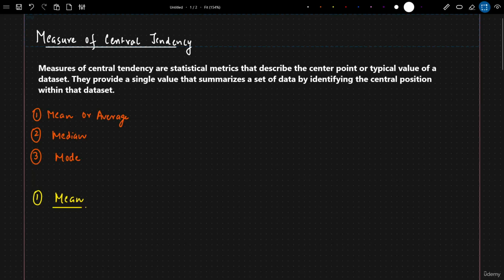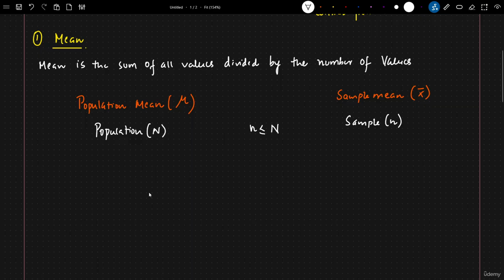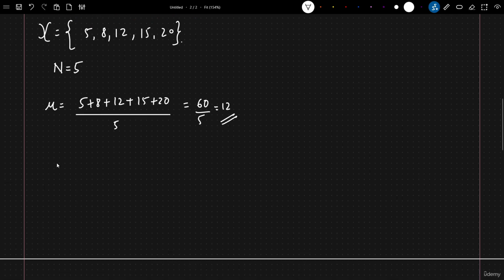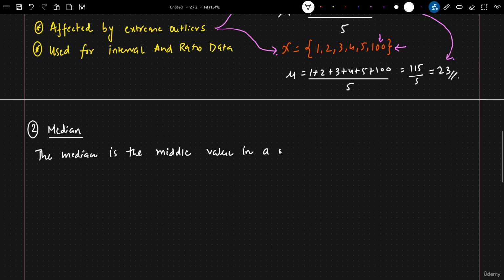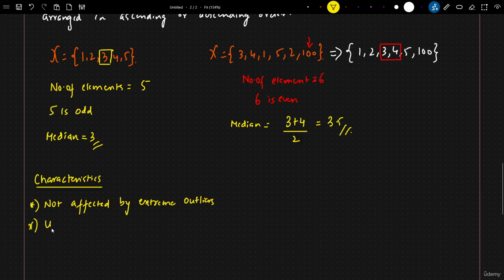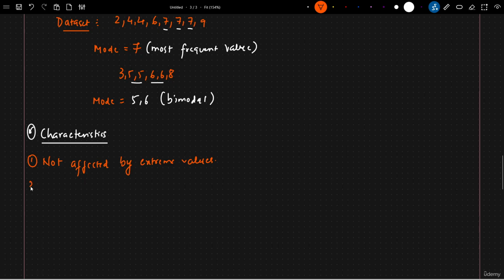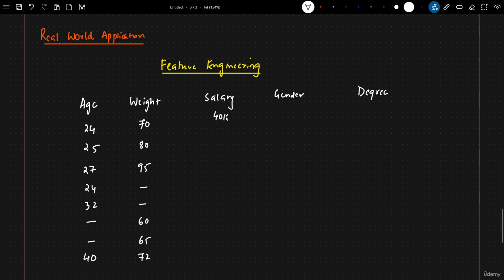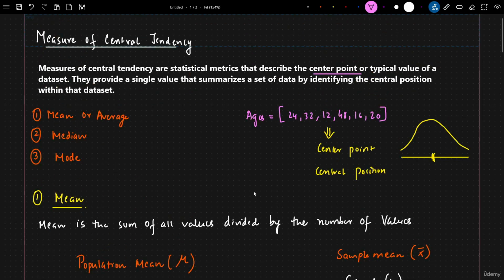08. Descriptive Statistics - 01. Measure Of Central Tendency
Lecture Topic: 08. Descriptive Statistics - 01. Measure Of Central Tendency